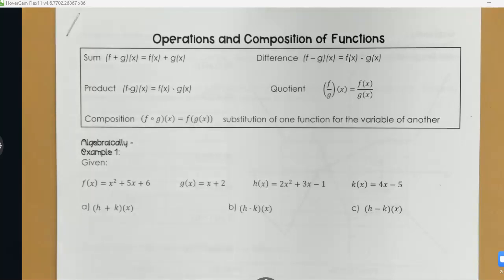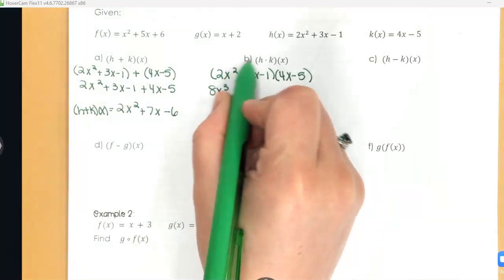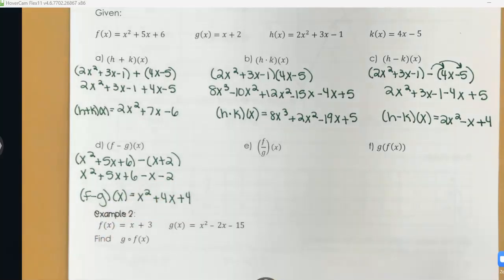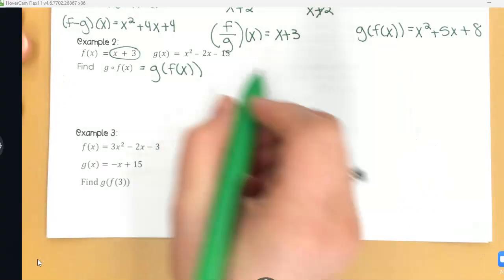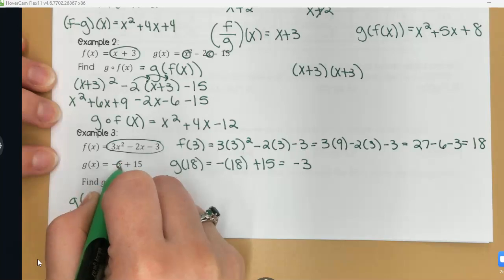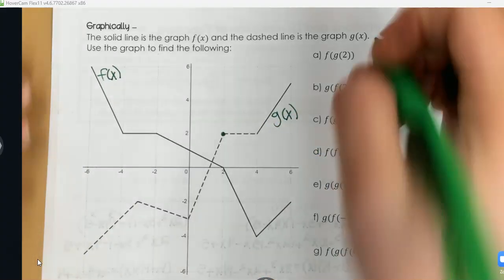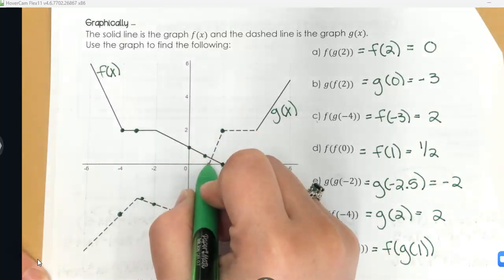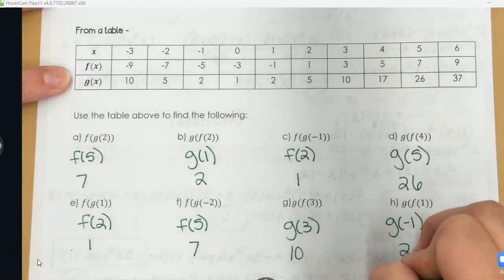Operations and Composition Part 1